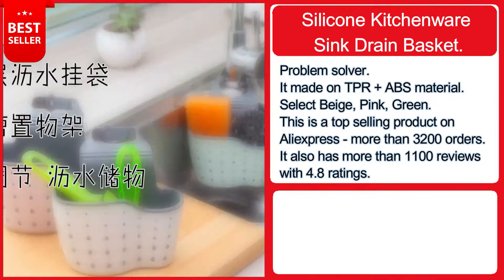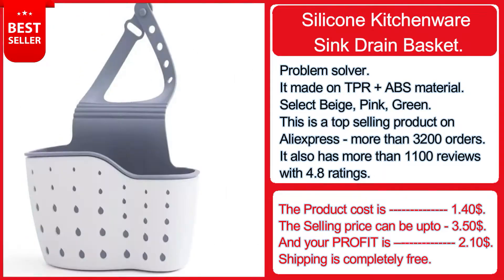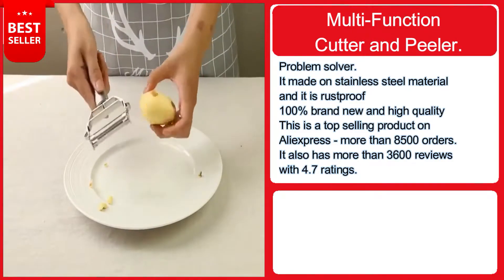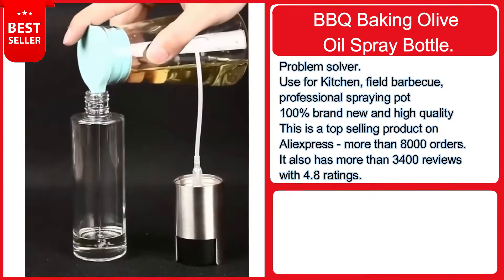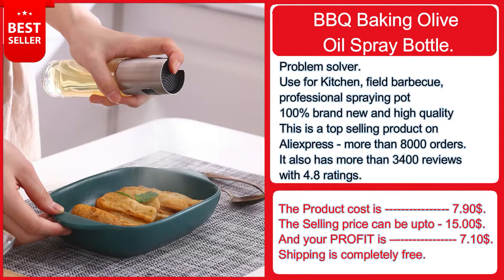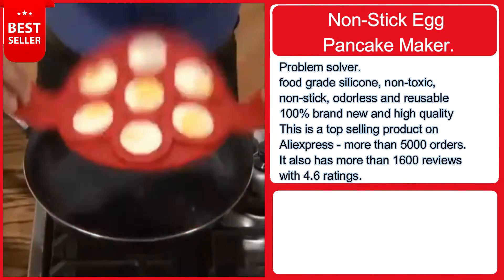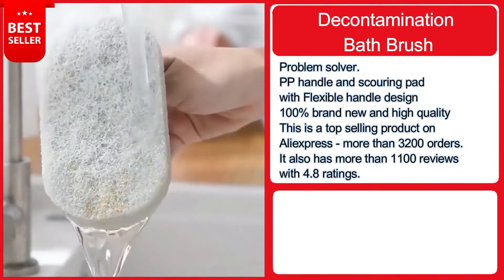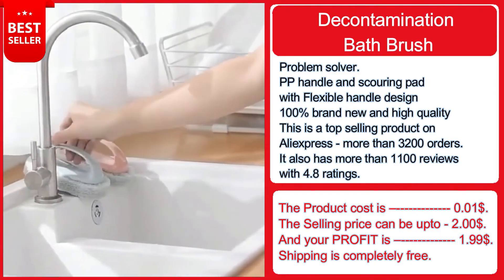🔥 TOP 05 Dropshipping Winning Products #2021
🔥 TOP 05 Dropshipping Winning Products | March 2021

🙋‍♂‍ Hi and welcome to Untold Tech Tips!

What to sell, what to sell, what to sell. That’s one of the biggest questions you’ll be asking yourself when building your online store.

How do some stores end up making six and seven figures while others have a big, fat zero? It comes down to having winning products. And fortunately, all you need to do is find one to make it big. Every day we provide new winning products to sell.

📦 AliExpress Products Links:

✅ Silicone Kitchenware Sink Drain Basket

✅ Stainless Steel Multi-function Vegetable Peeler

✅ BBQ Baking Olive Oil Spray Bottle

✅ Silicone Non-Stick Egg, Pancake Maker

Any advice I give is solely based on my own experience and research. There is no guarantee as there are many variables that will impact your success. Everything stated should be taken as opinion.